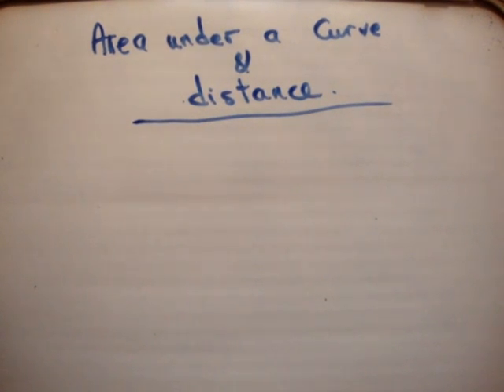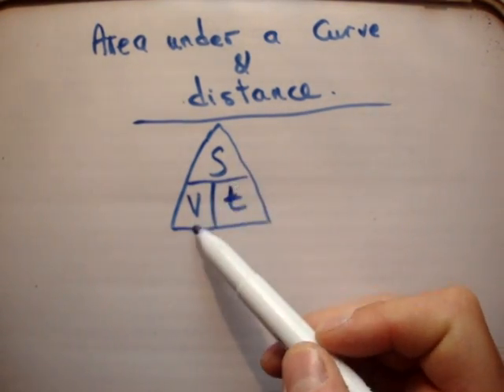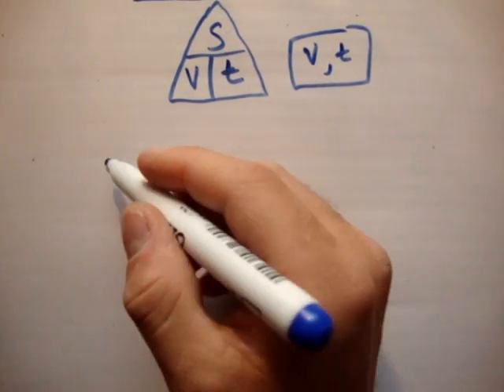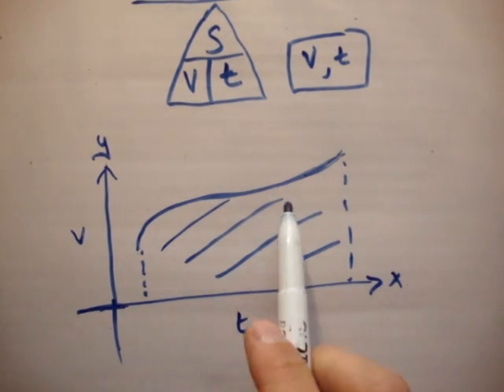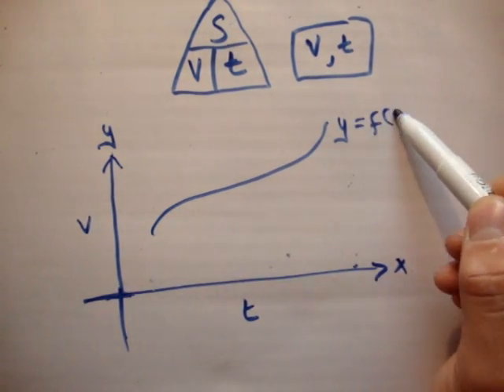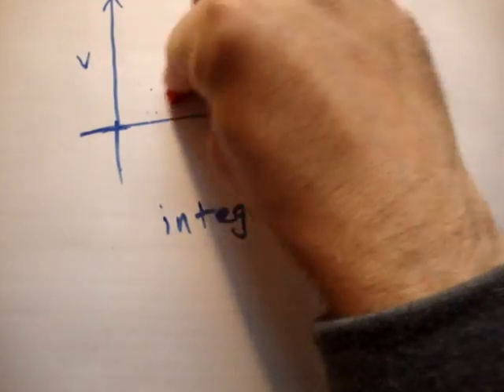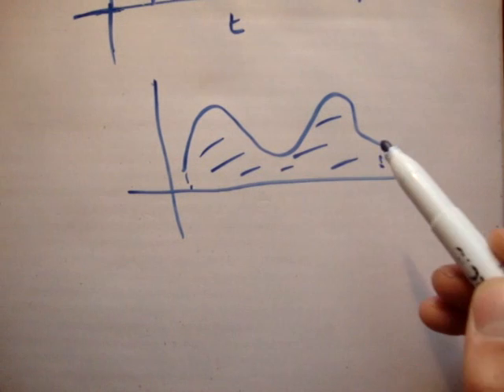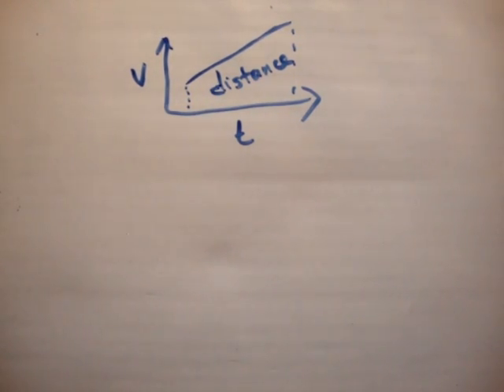Maths : Area under a curve = Distance travelled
In this video I show how to use the fact that in a velocityVStime graph, the area under a curve equates to the distance travelled.